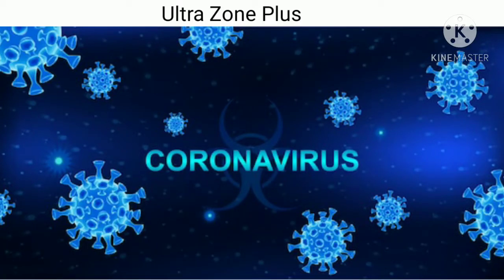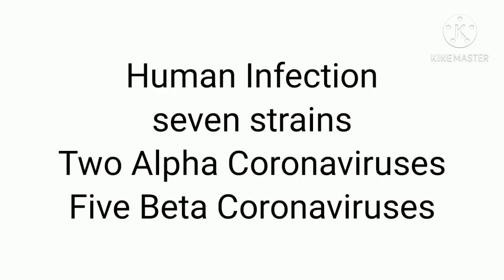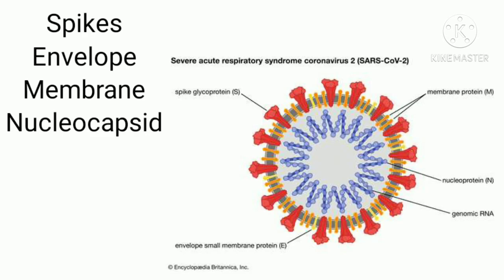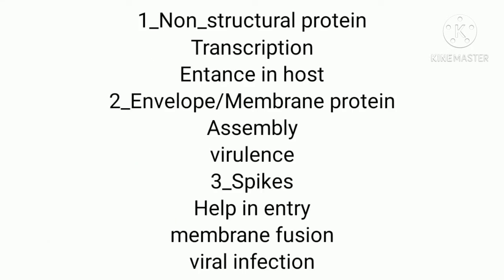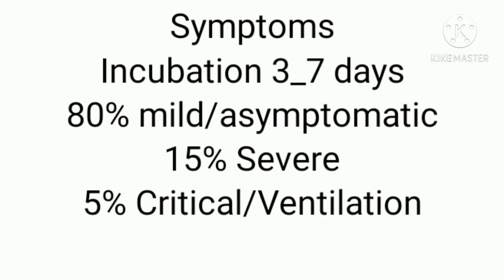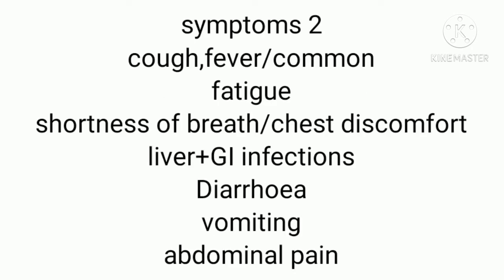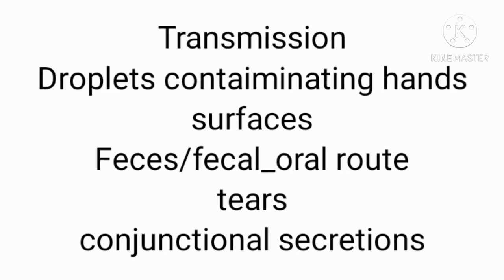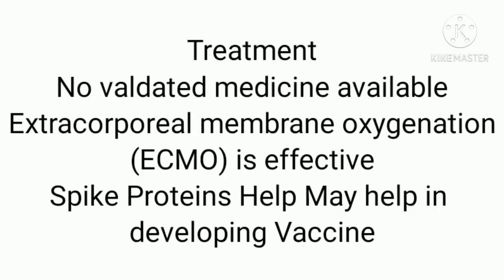coronavirus structure,functions,virulence,prevention,treatment#coronavirus#structure#function#virus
Full detail of coronavirus.